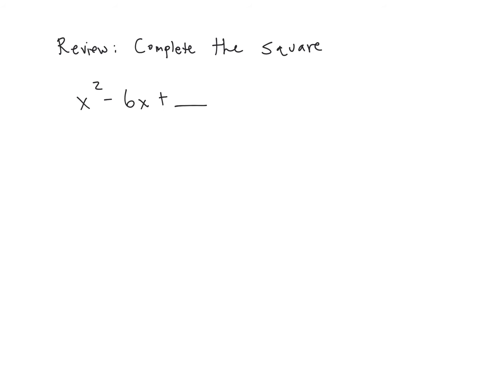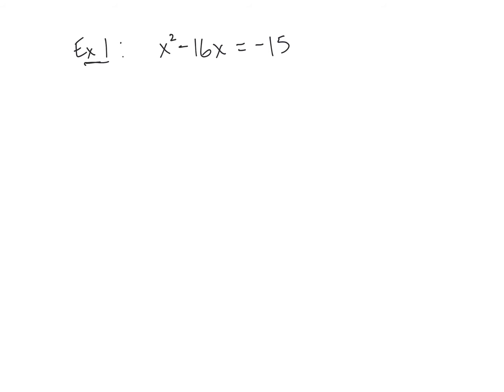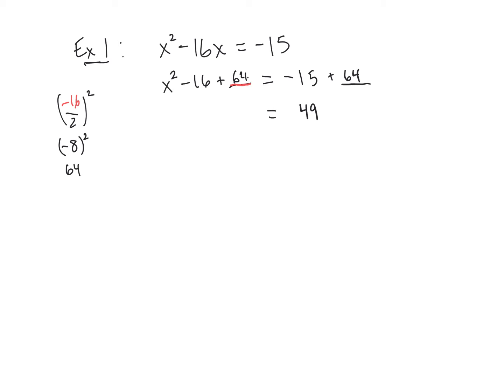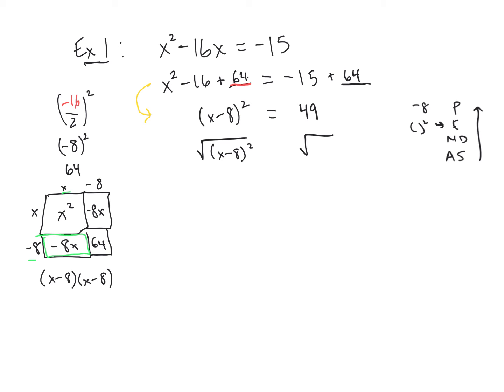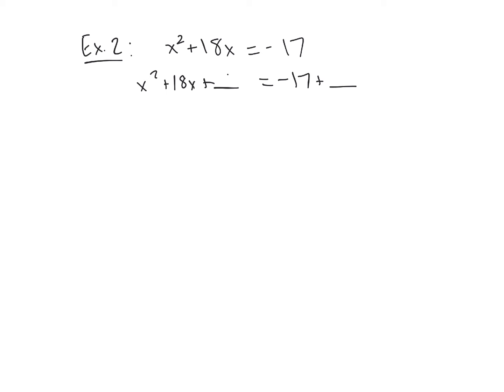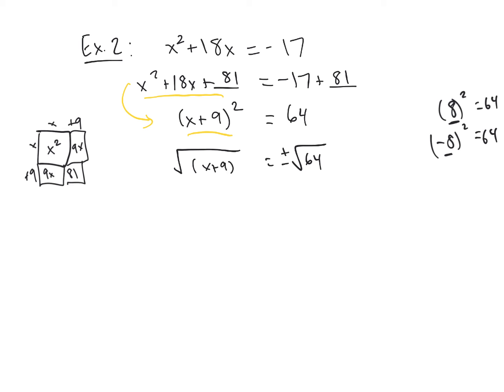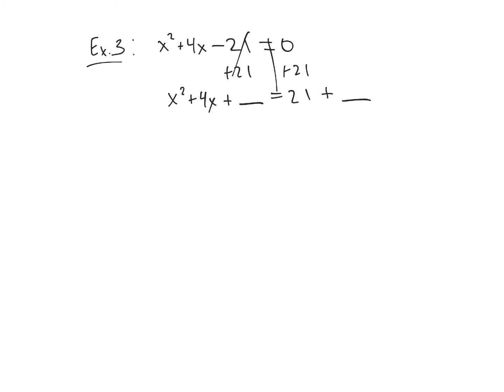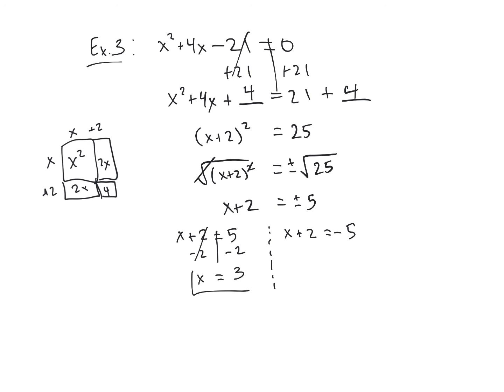9.4 Completing the Square part 2.mp4